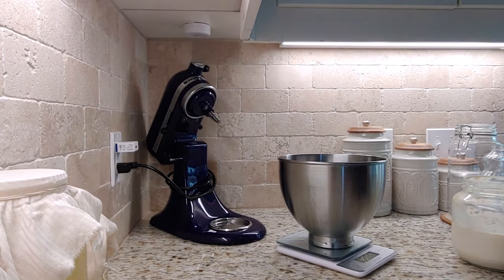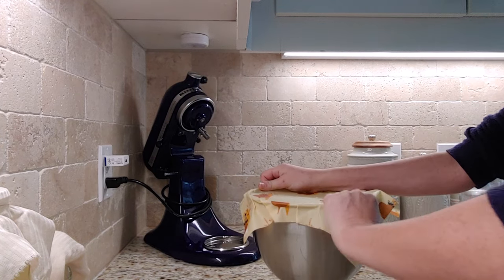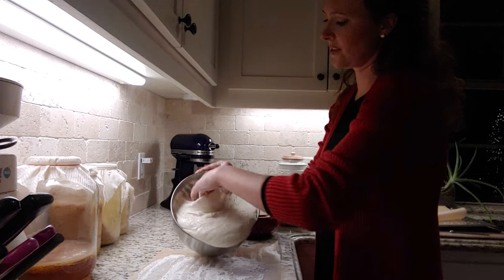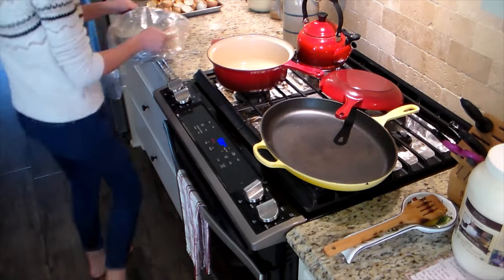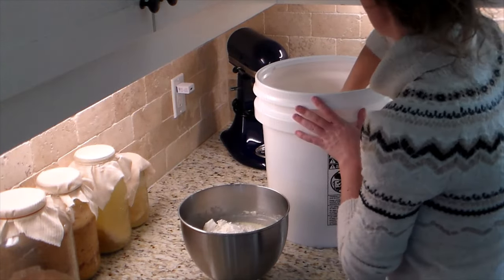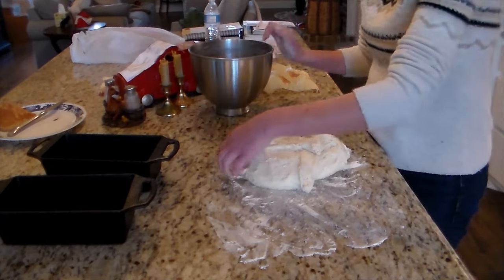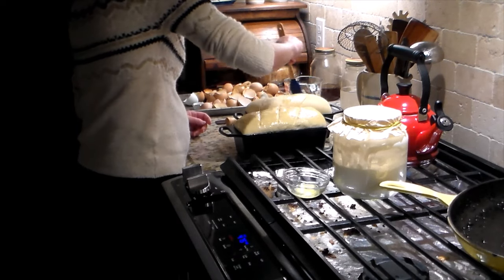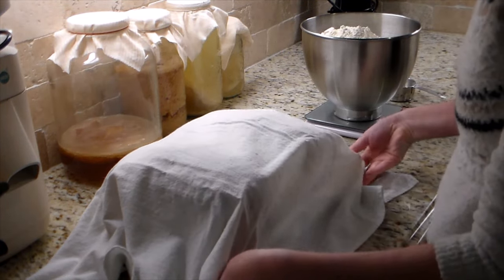Filling a Christmas Order/ Sourdough Artisan Bread & Soft Easy Sourdough Sandwich Loaves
I made 2 sourdough artisan loaves and 2 sourdough sandwich loaves for this order. Both breads are easy as long as the dough is right (unlike mine).

Artisan Sourdough Loaf Ingredients:
-100g active starter
-375g warm filtered water
-500g flour
-12g salt
Bake at 500 degrees Fahrenheit for 20 minutes then reduce heat to 450 degrees Fahrenheit and bake uncovered for another 20 min.

Soft Sourdough Sandwich Bread Ingredients:
*First Ferment (making a second starter):
-1 cup active starter
-1 cup warm filtered water
-1 1/2 cups flour

*Second Ferment (making the dough):
-2 tablespoons butter
-2 tablespoons honey
-1 1/2 cups milk
-5ish cups flour
- 1 tablespoon salt
Bake at 475 degrees Fahrenheit for 20 min.